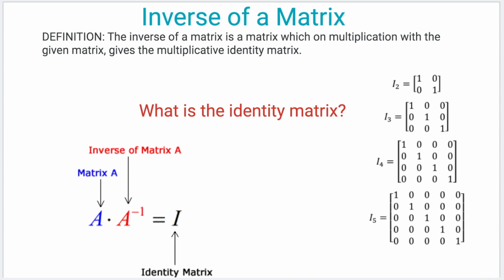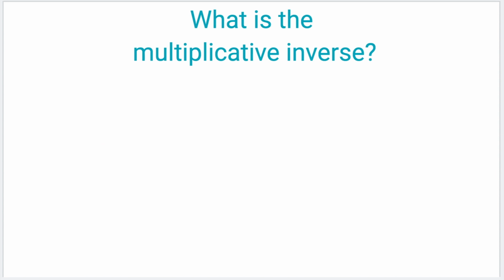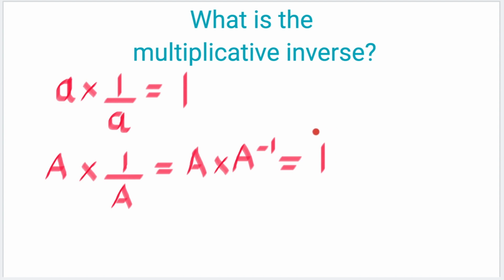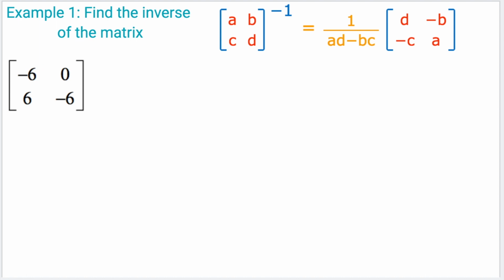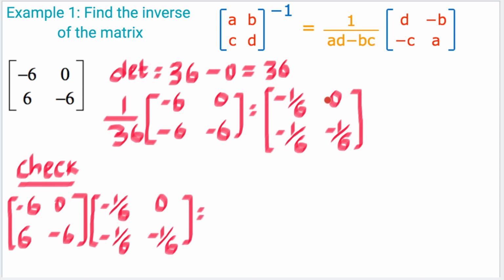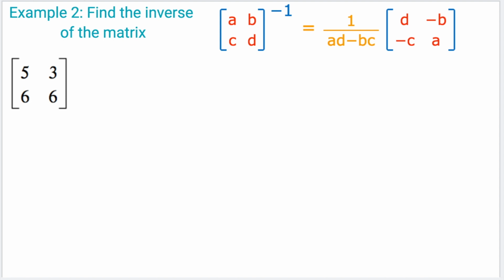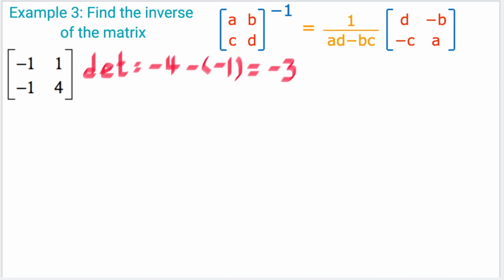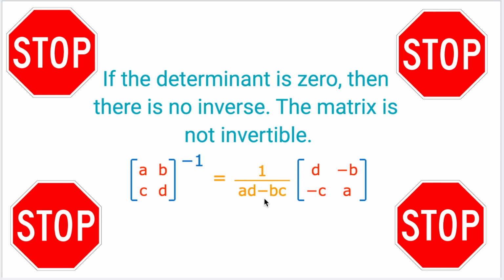How to easily calculate the inverse of a 2x2 matrix | KCSE Math Exam review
In this video, I explain how to calculate the inverse of a 2x2 matrix. This is a fundamental skill that will appear in future Math classes. In order to successfully calculate the inverse, you must calculate the determinant and determine if the matrix has an inverse.